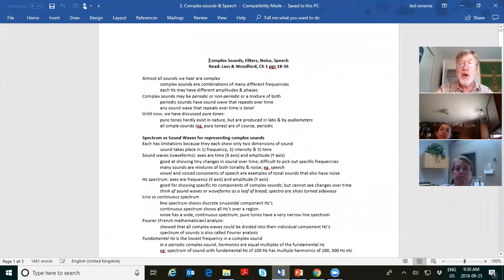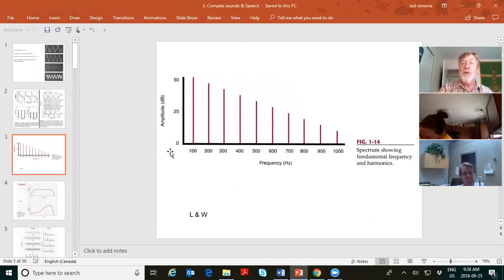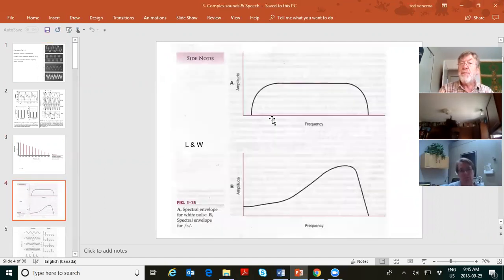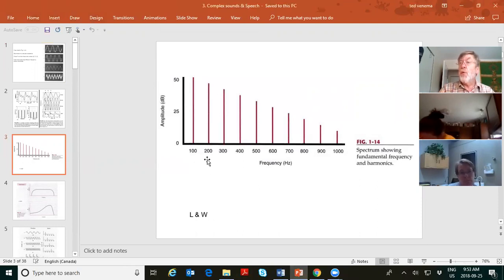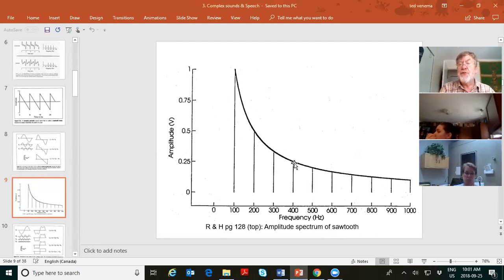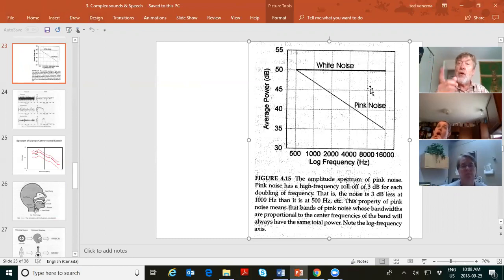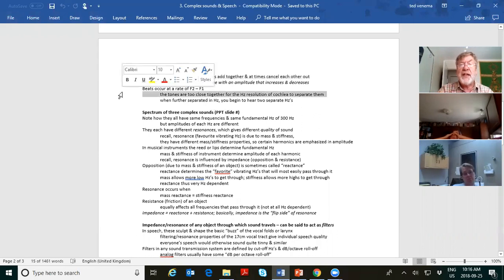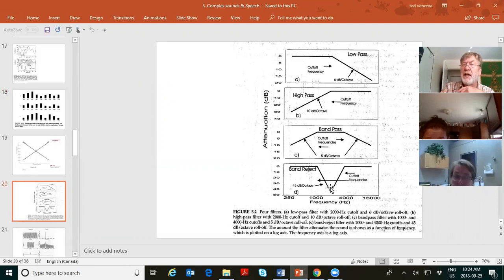110 September 25, 2018